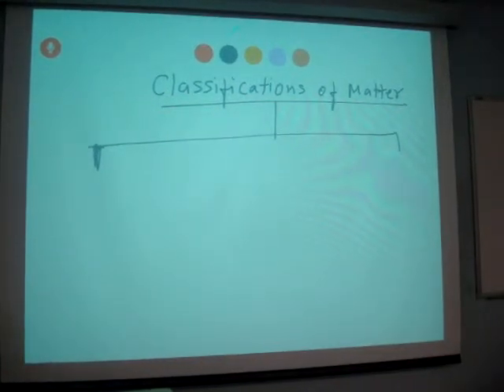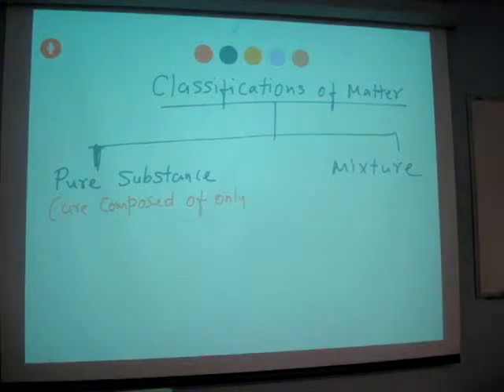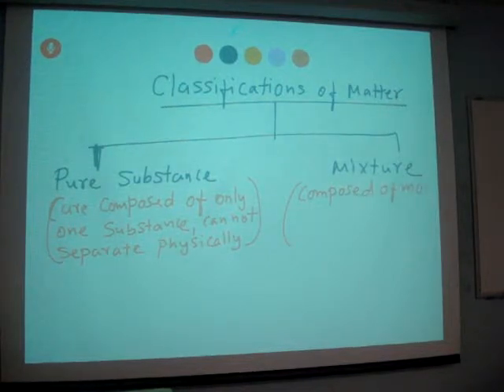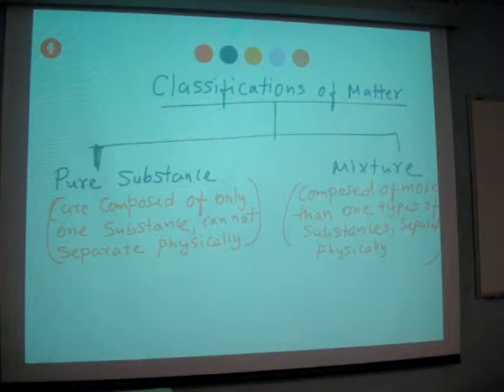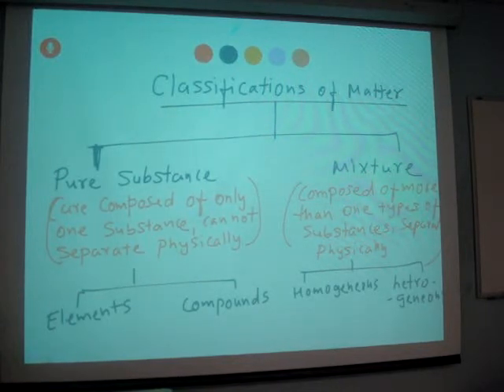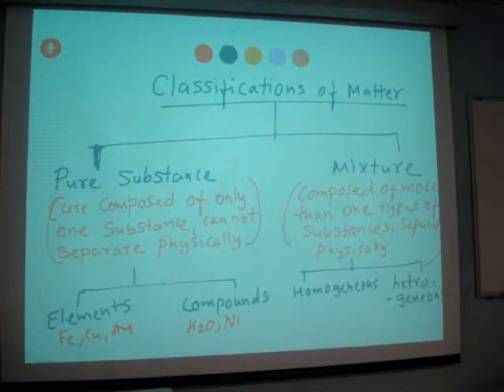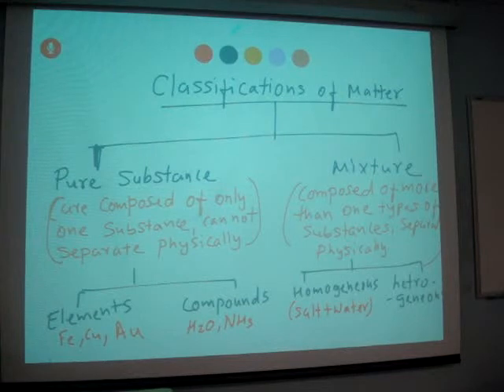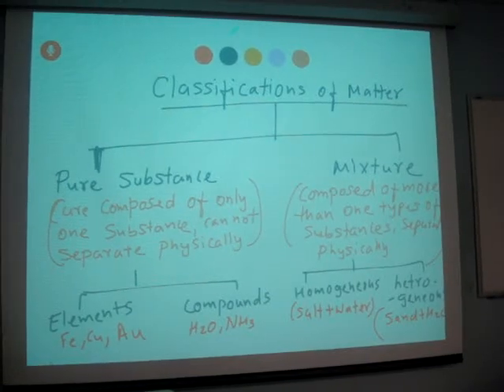classification of matter